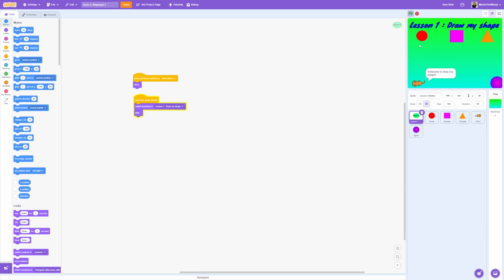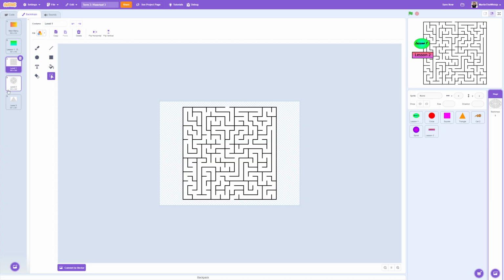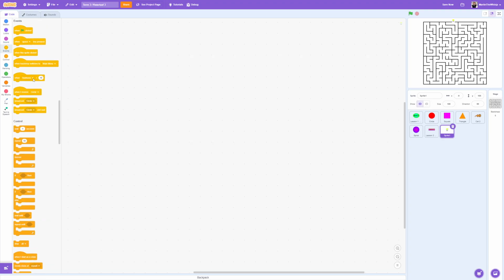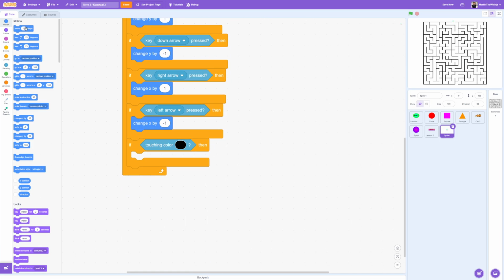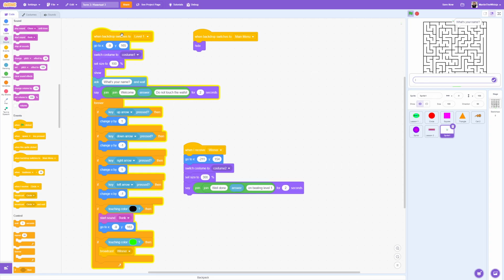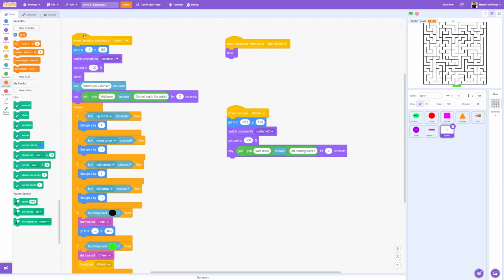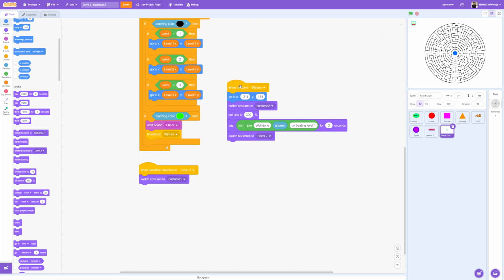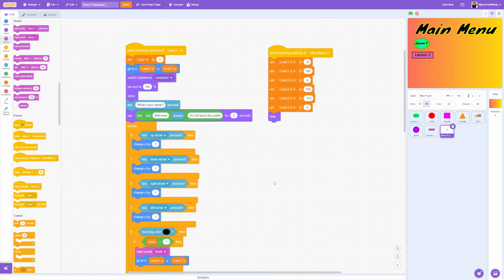2025 Scratch Term 3 Lesson 2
A recap of lesson 2 for the learners to use to finish or catch up on work that we did not get time for in class with the video learners are also able to work at their own pace